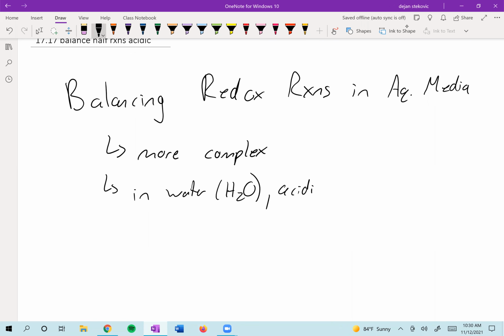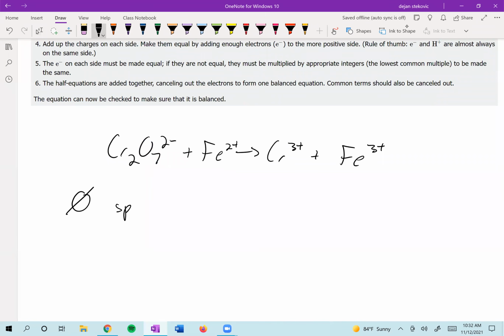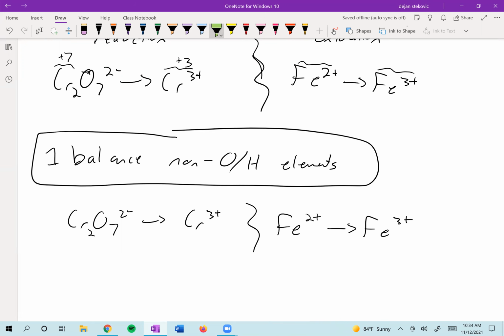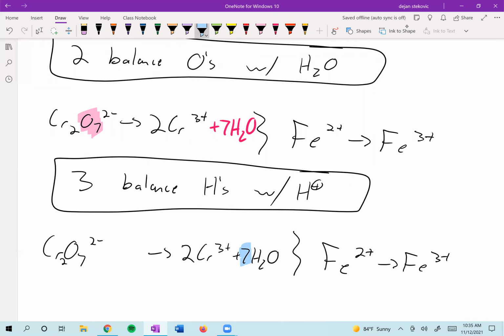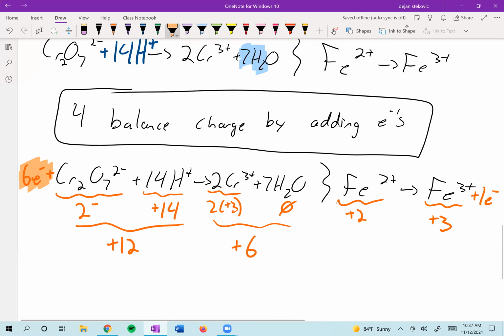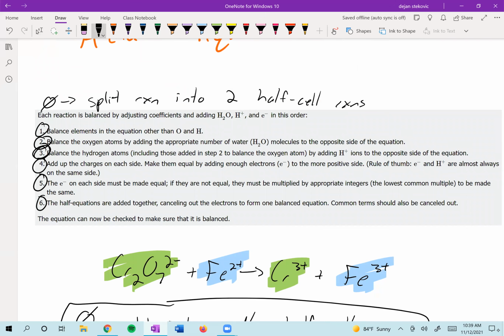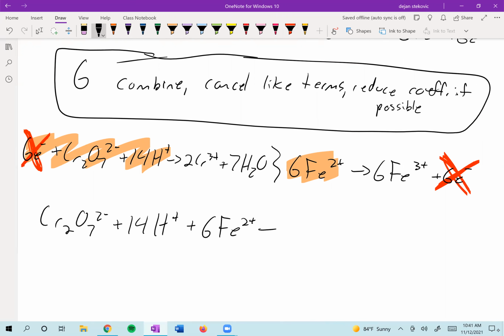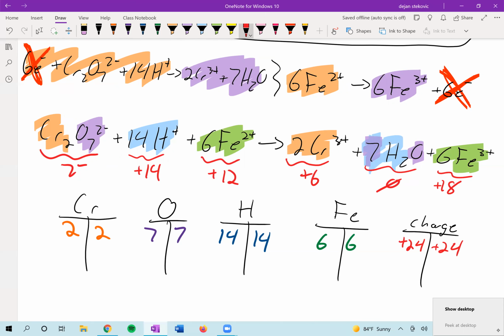CHEM102 CH17 pt18 Balancing Half Cell Rxns Acidic